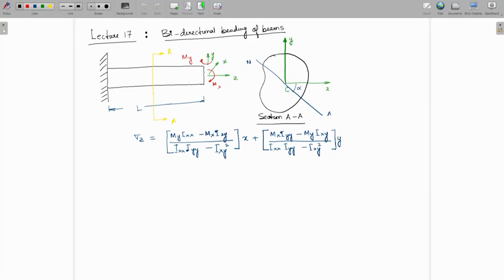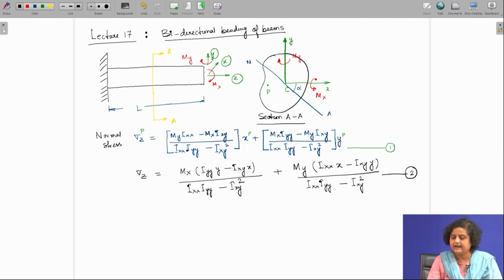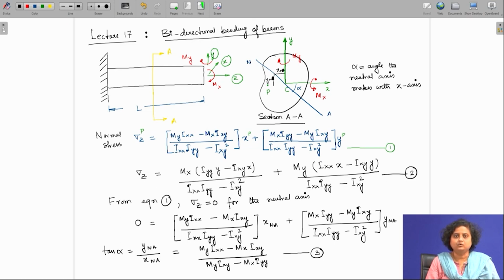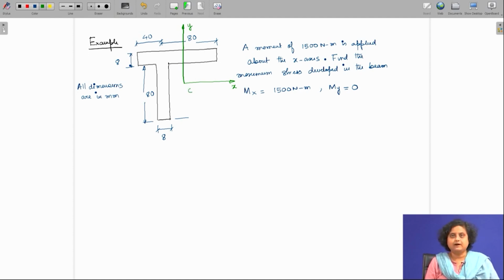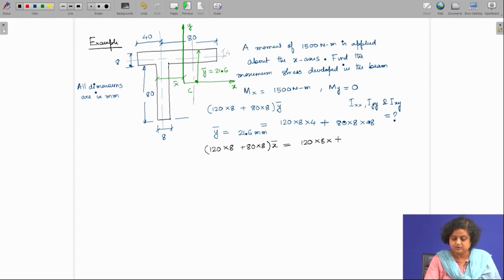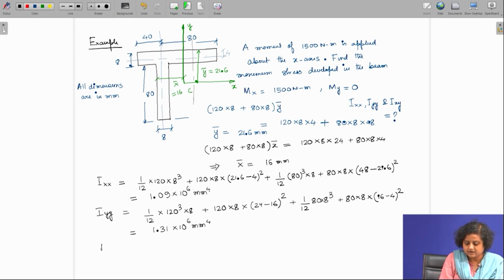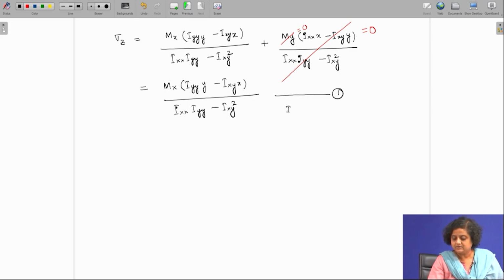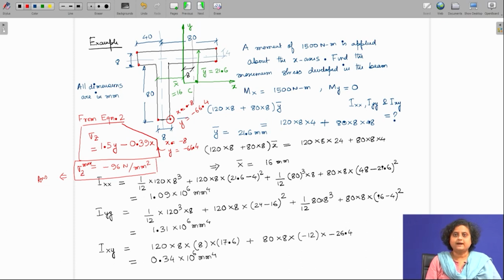Lec17: Bi-directional Bending